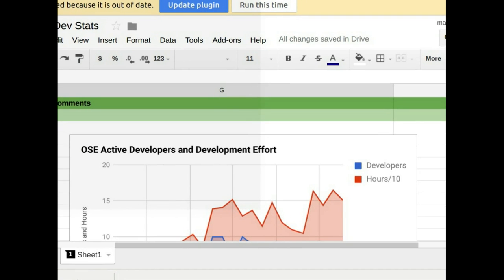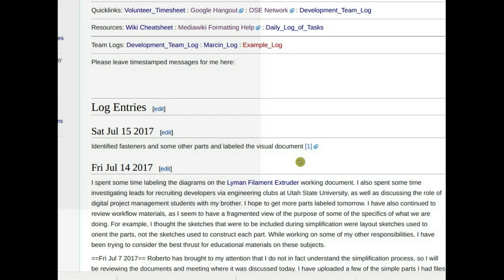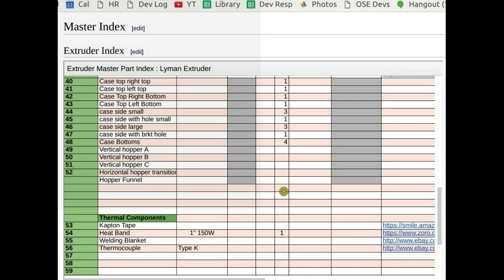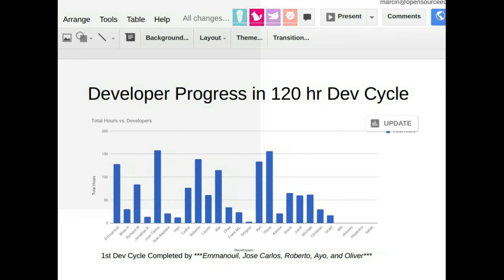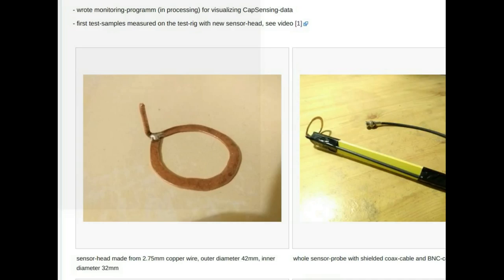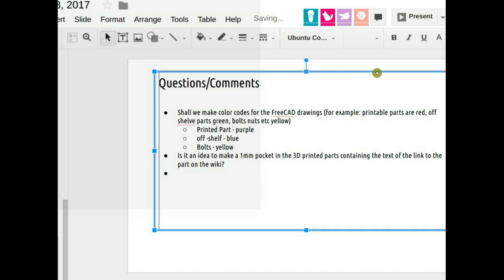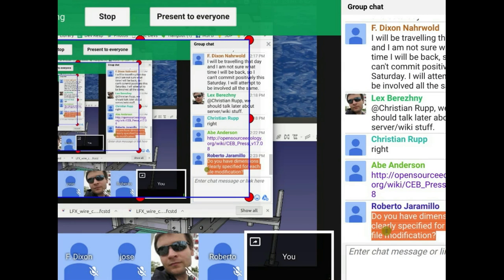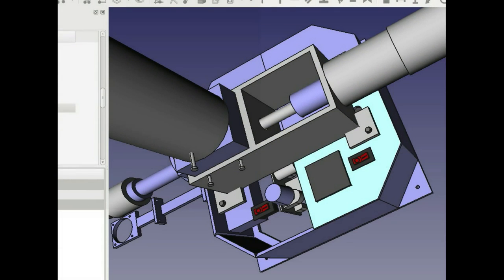OSE Dev Meeting - July 18, 2017